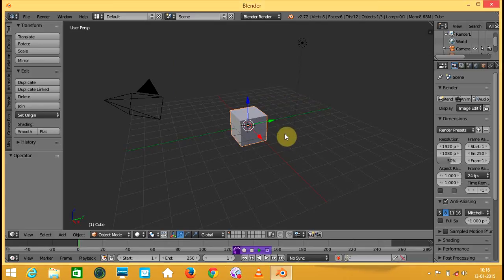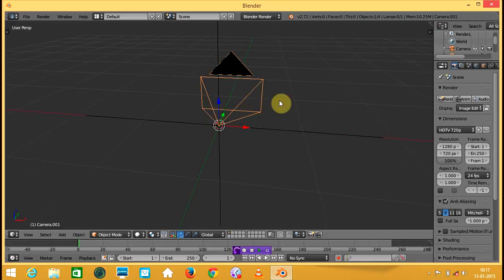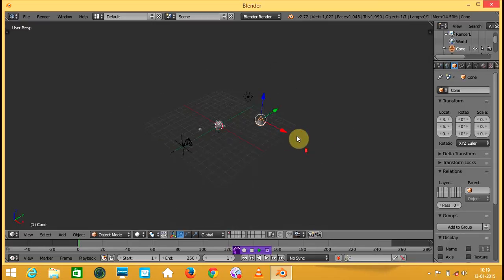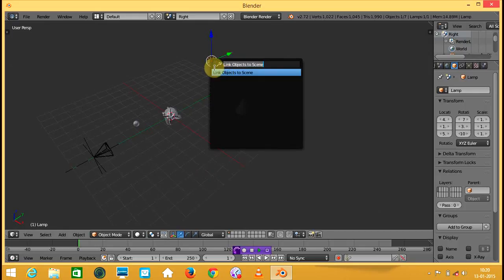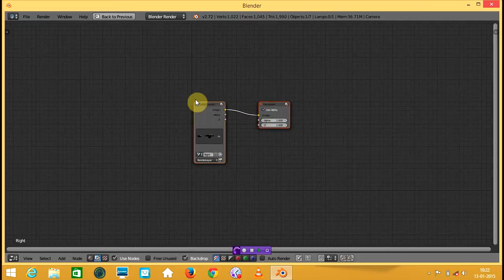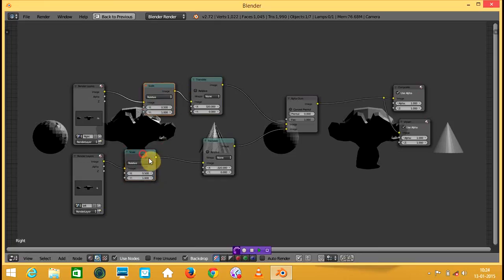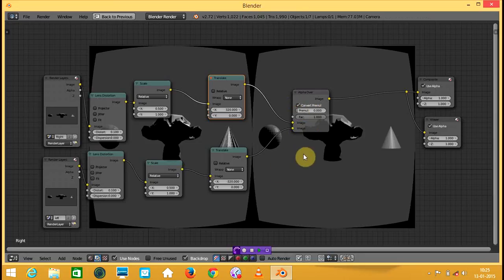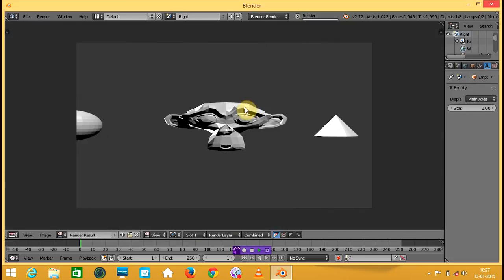Blender Tutorial : SBS 3D in Blender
Here is the tutorial for making SBS (Side by Side) 3D animations using blender only.
Sorry for the background noise and my bad English.